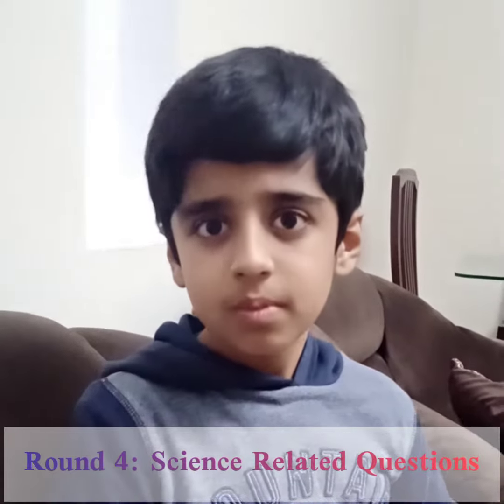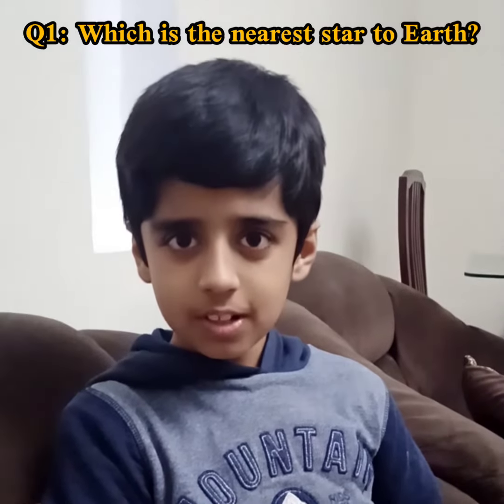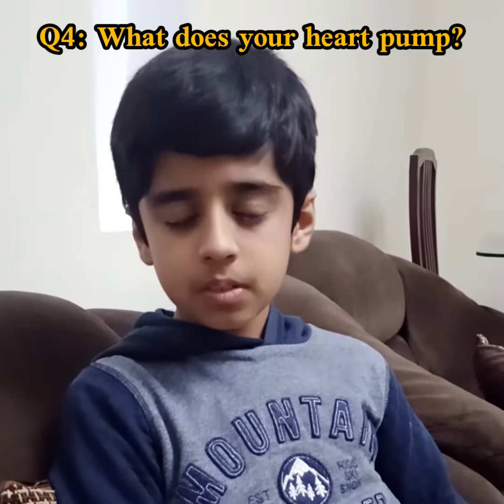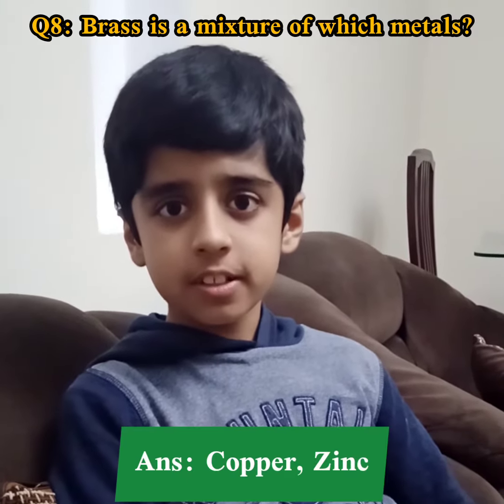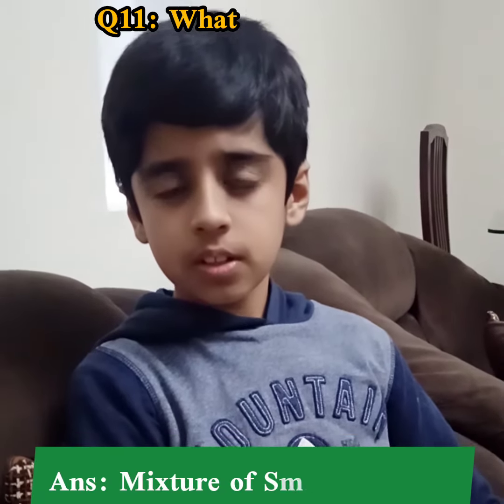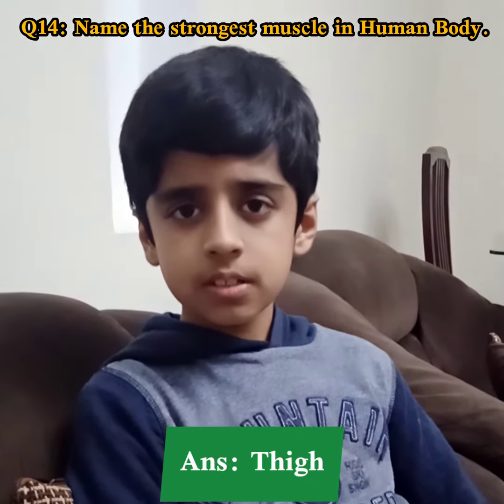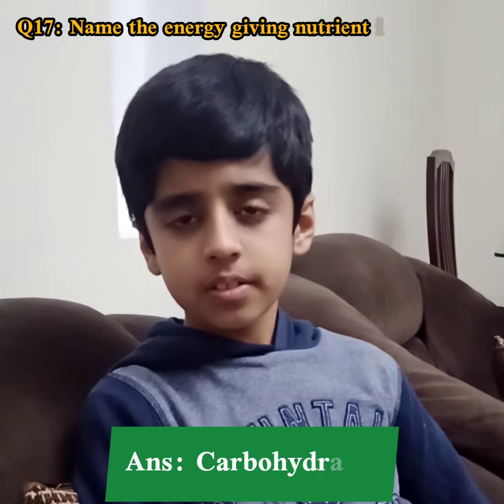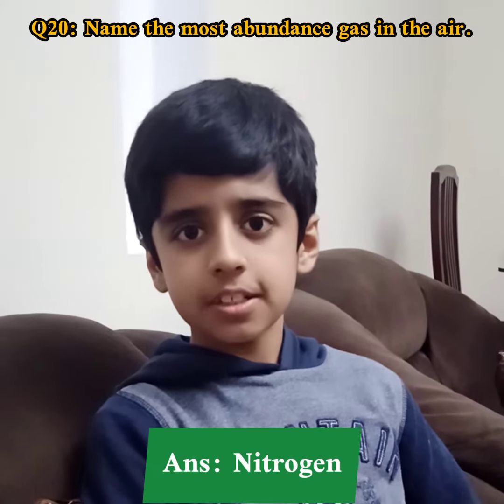Q/A Session with Shaheer || Round 4 - Science Related Questions